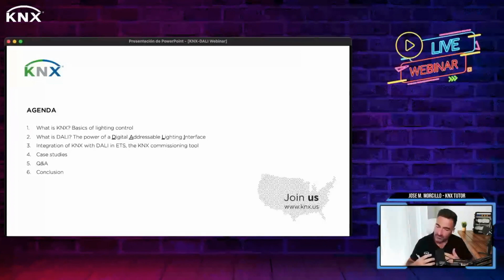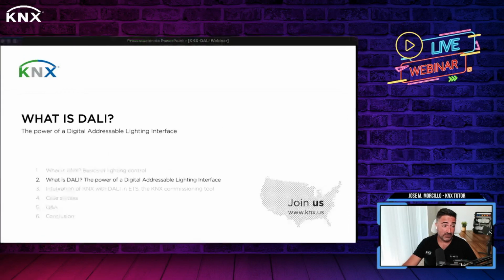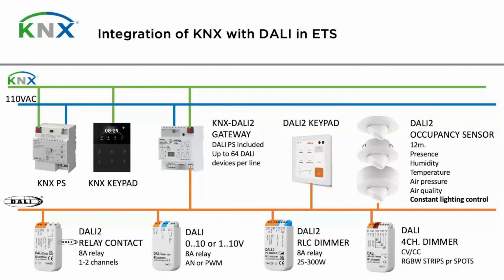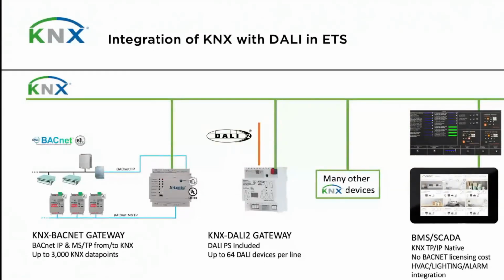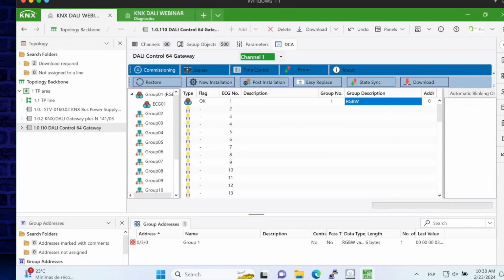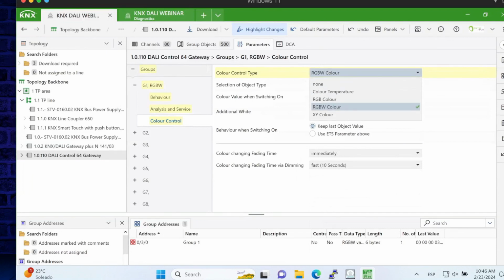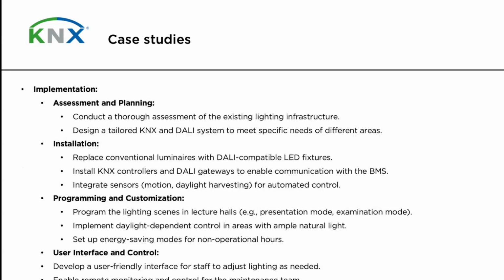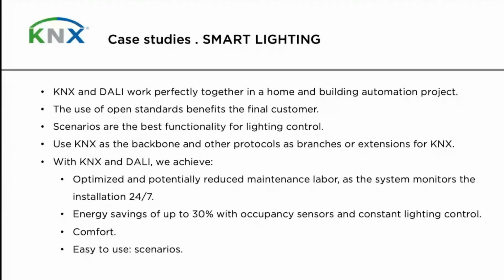Webinar: Lighting control with KNX and DALI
Unlock the future of lighting control with our exclusive webinar! Join us as we explore the seamless integration of KNX and DALI systems, revolutionizing efficiency and sustainability in lighting design. Gain invaluable insights, expert tips, and real-world case studies in this illuminating session💡